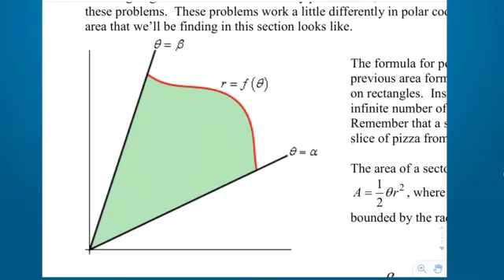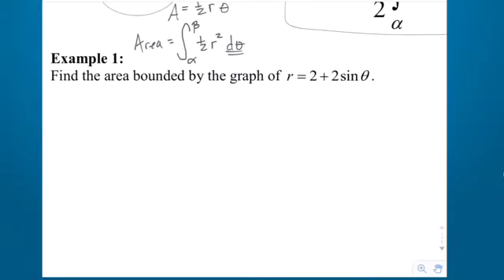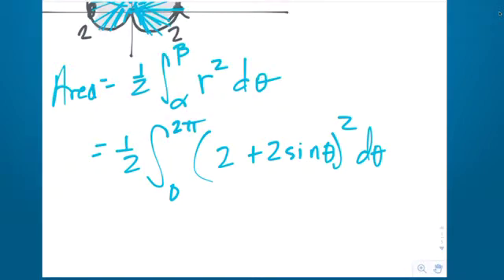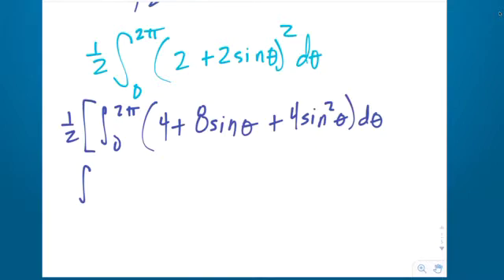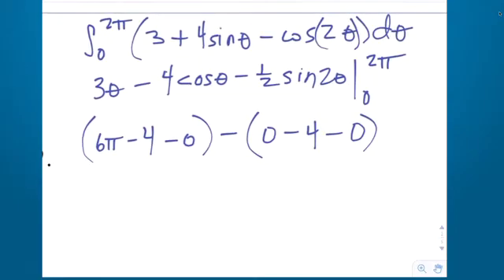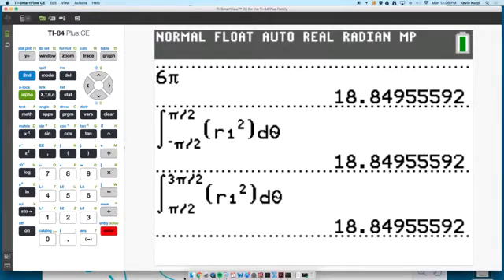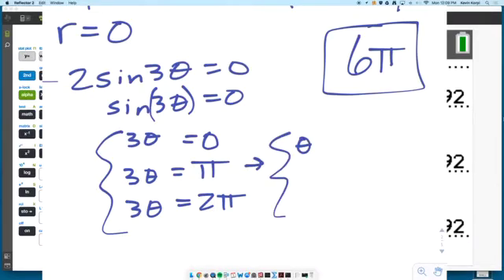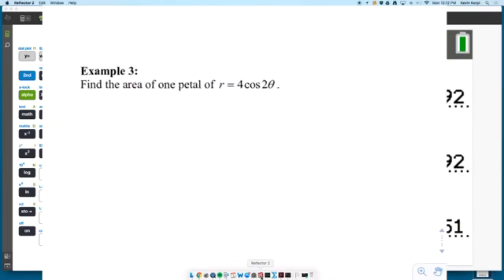AP Cal 8.2 Ex 01-02